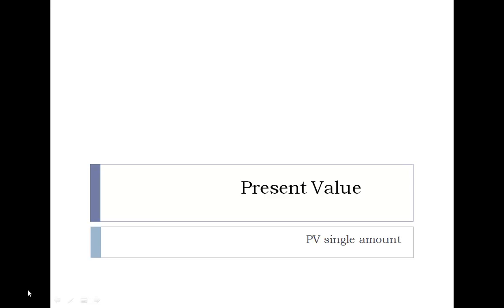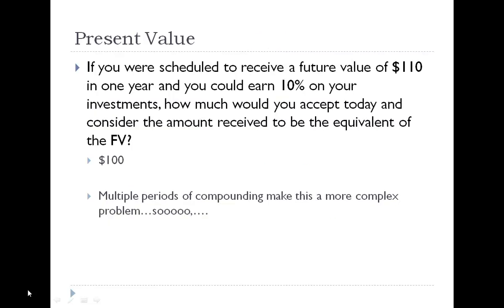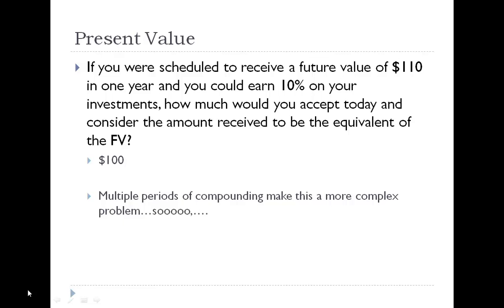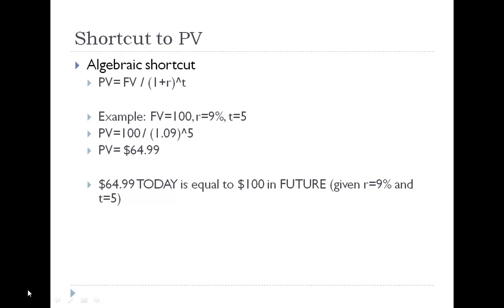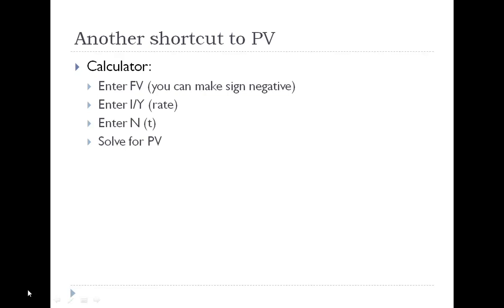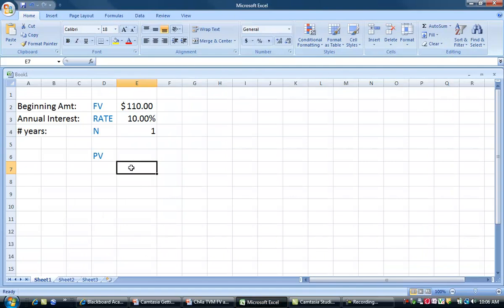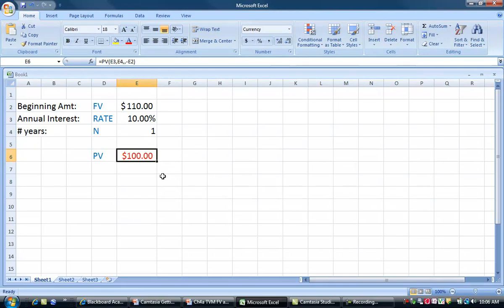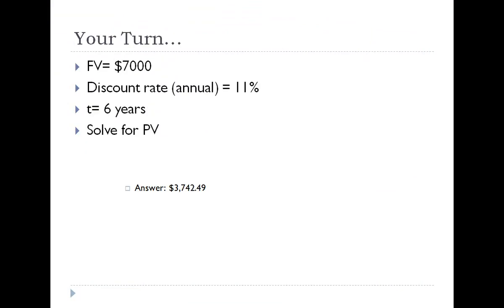PV Single Amount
W05 Study and Practice - Financial Management